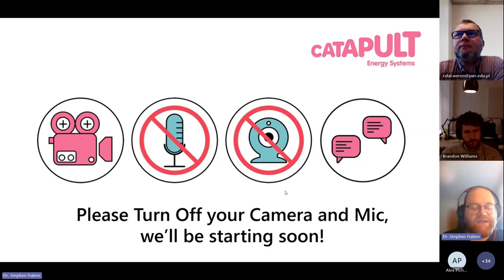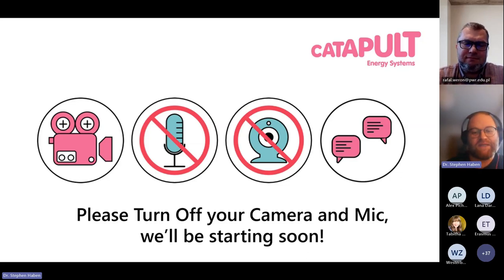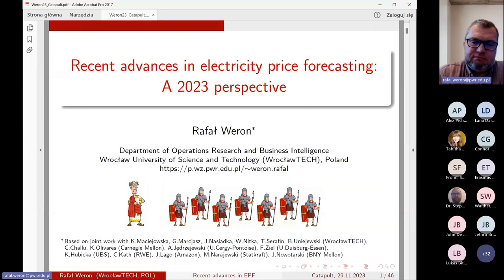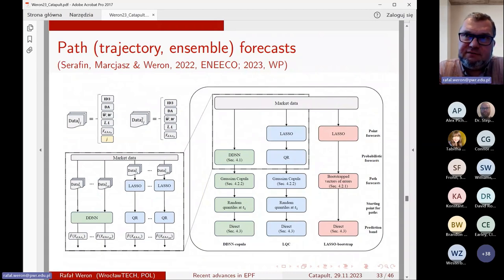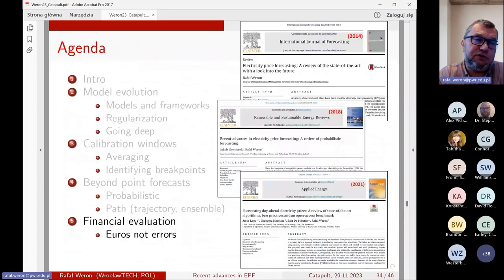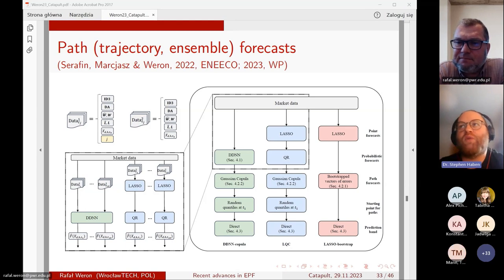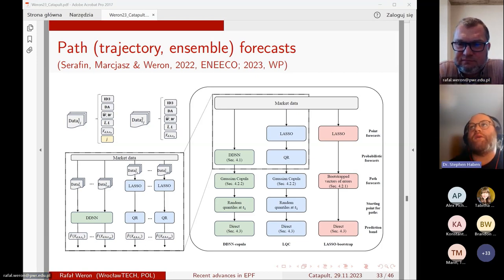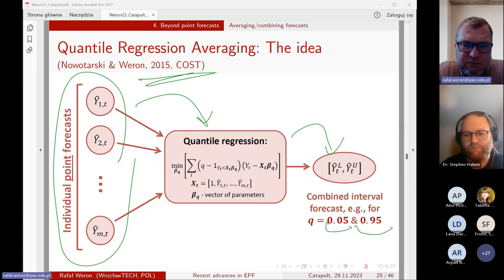Value in Energy Data #23: Rafał Weron - Recent Advances in Electricity Price Forecasting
"Value in Energy Data" is a series of seminars hosted by the Data Systems team at Energy Systems Catapult.

ABSTRACT

Electricity Price Forecasting (EPF) is a branch of energy forecasting on the interface between econometrics/statistics, computer science and engineering, which focuses on predicting the spot and forward prices in wholesale electricity markets.

Over the last 25 years, a variety of methods and ideas have been tried for EPF, with varying degrees of success. In this talk, Rafał will review recent developments in this fascinating area, including (but not limited to) probabilistic forecasting, combining forecasts and deep learning.

SPEAKER BIOGRAPHY

Rafał Weron is Professor of Management Science and Head of the Department of Operations Research and Business Intelligence at the Wrocław University of Science and Technology. He is one of the leading world experts on energy forecasting and is periodically engaged as a consultant to financial, energy and software engineering companies. Details on current projects and publications are available on Rafał’s website.

‘Value in Energy Data‘ is a series of seminars hosted by Digital and Data Consultant, Dr. Stephen Haben, and the Data Systems team at Energy Systems Catapult. These seminars aim to help bridge the gap across academia, industry and policy within the energy sector, a key objective of Energy Systems Catapult. We are very proud and privileged that the best and brightest from the world of data and digital agree to share their insights with us.